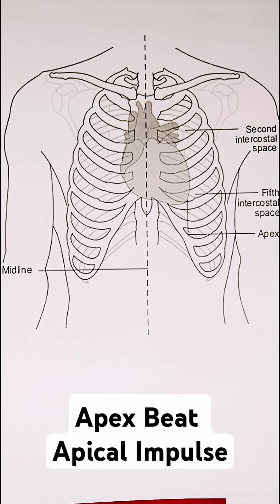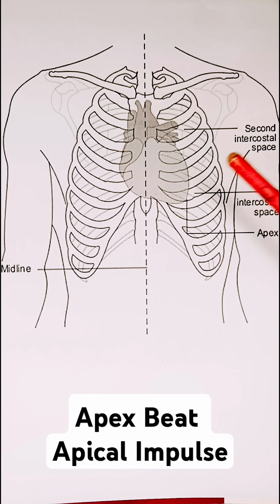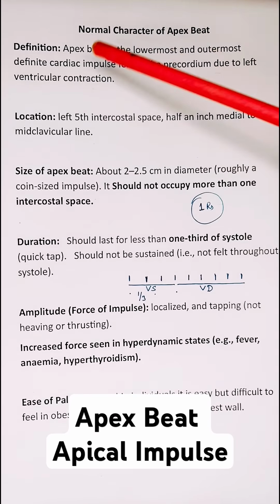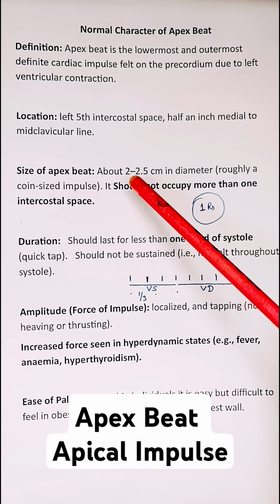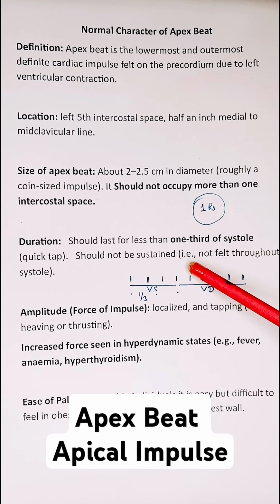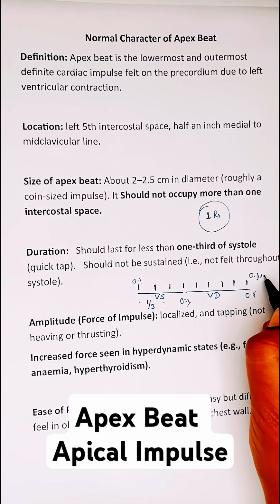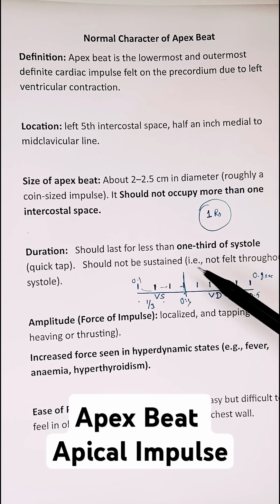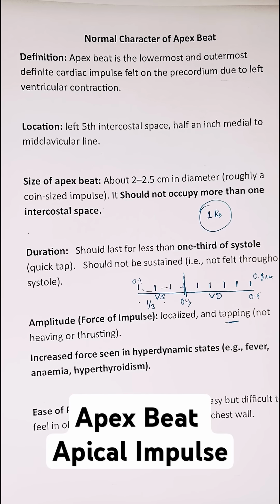Apex beat | Apical impulse | Cardiac examination